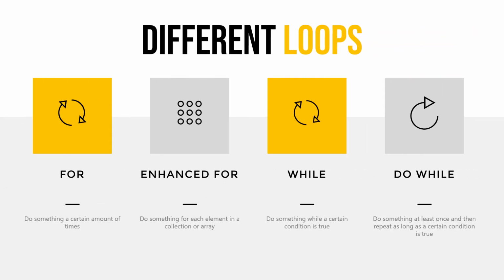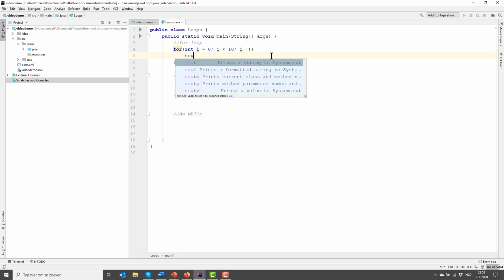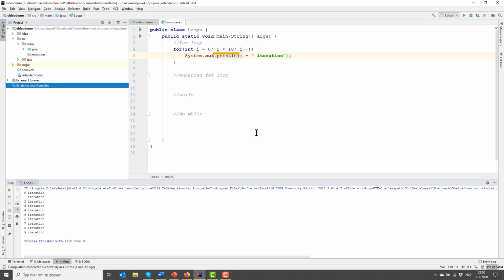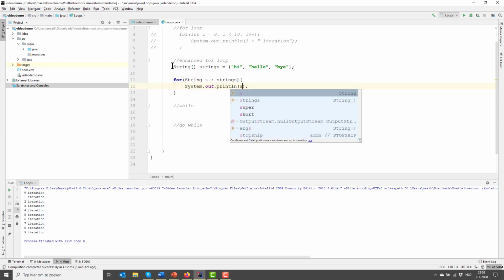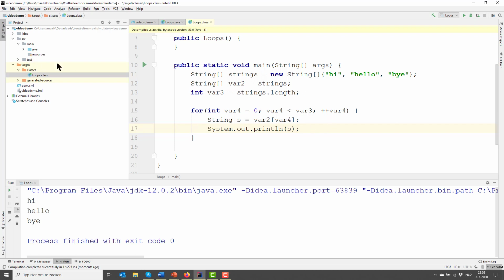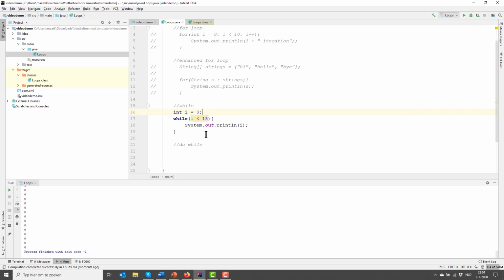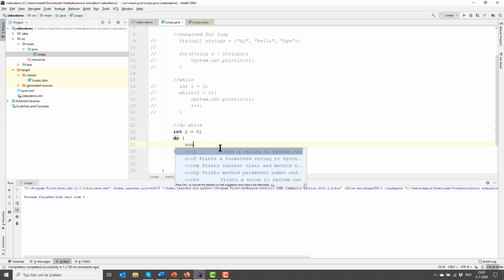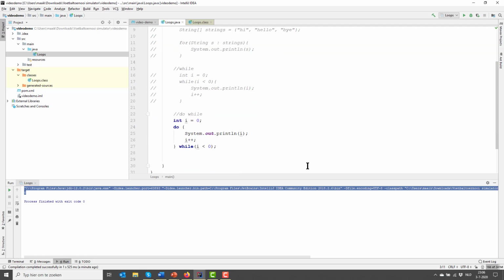Loops in Java - easy explanation of for, foreach, while and do-while loops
In this video I will show you the basic syntax and flow of loops in Java. You will see for, foreach (enhanced for), while and do-while loops in this video. The video explains it slowly and helps you to grasp the basic idea of loops in Java.

This week you’ll learn a few important concepts: arrays, how to store multiple values in one variable. And loops, how to repeat a certain block of code a certain number of times.

Topics
- Arrays
- Multidimensional arrays
- Loops
o While
o Do while
o For
o Foreach (also called “enhanced for loop”)

Content
- Arrays and multidimensional arrays

Homework
- Create arrays where we have used String as a temporarily solution (for example, teams in tournament)
- In the main method:
o Create a tournament object
o Create team objects
o Assign them to the tournament object
o Loop over the teams and print the names of the players
o Create game and score objects
o Calculate the total number of goals using a loop